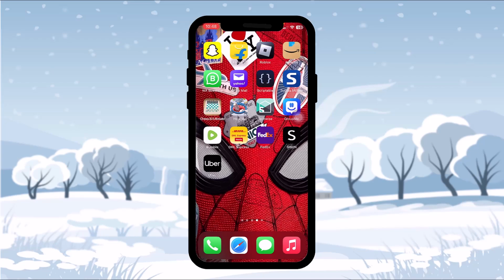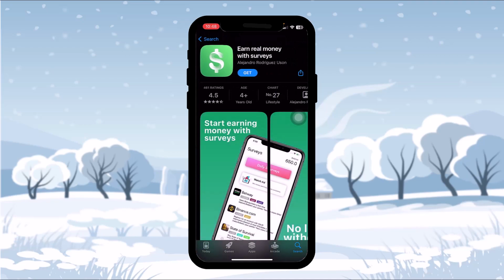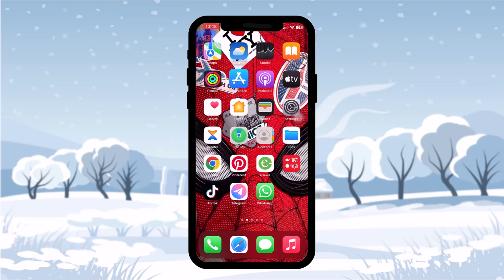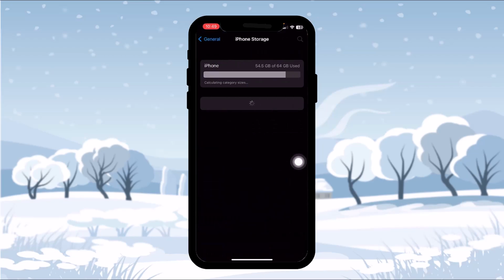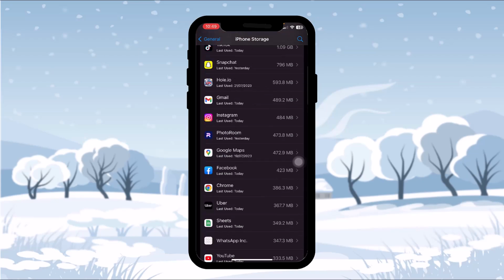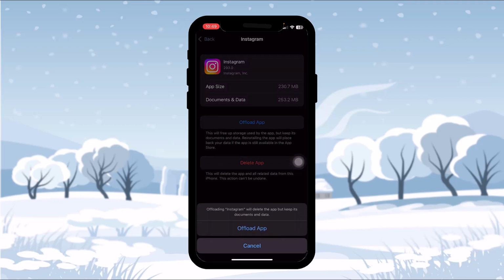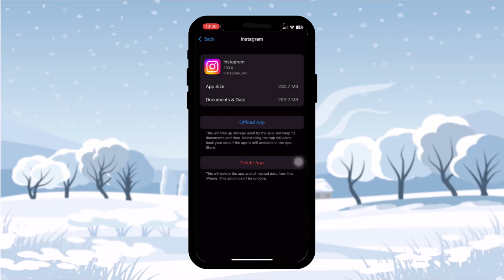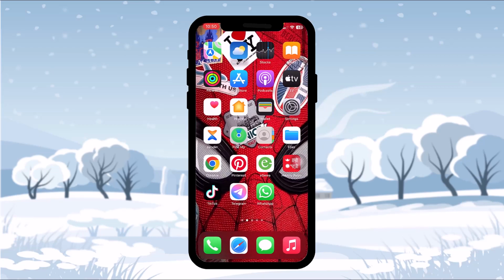How To Fix Cash App Please Try Again Later (2023) !! Fix Cash App Please Try Again Later iPhone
Want to know How To fix cash app saying please try again later  but don't know how?
This quick video will guide you to fix cash app saying please try again later

So, in this few simple steps you can successfully fix cash app saying please try again later

Timestamps :
00:00: Introdution
00:19: Update Cash App
00:40: Settings App
01:01: Offload App